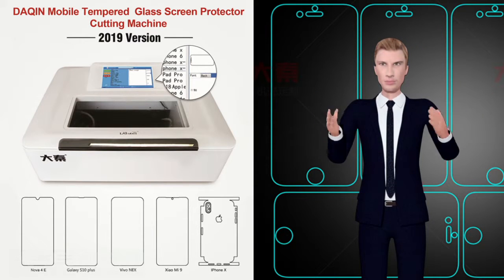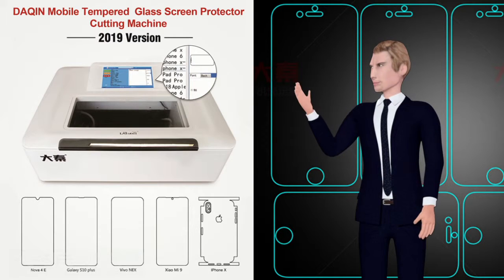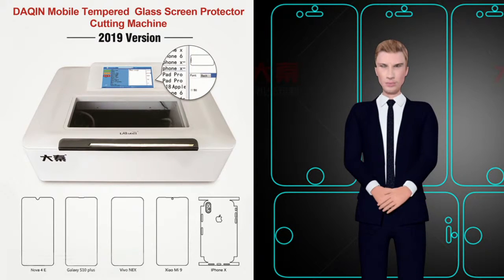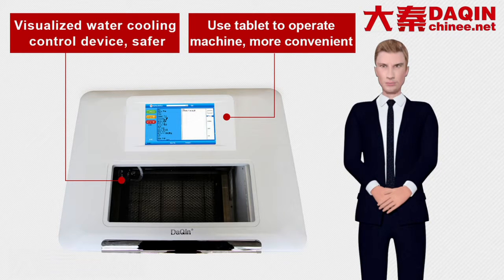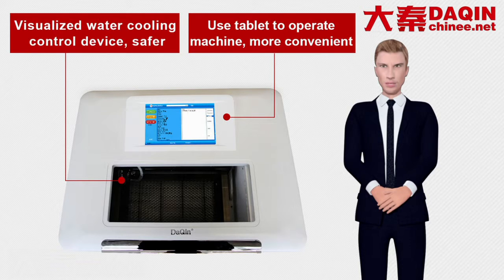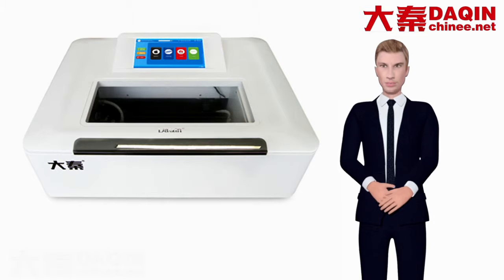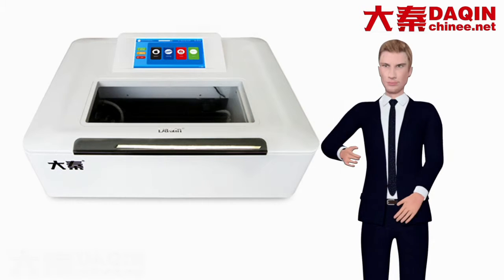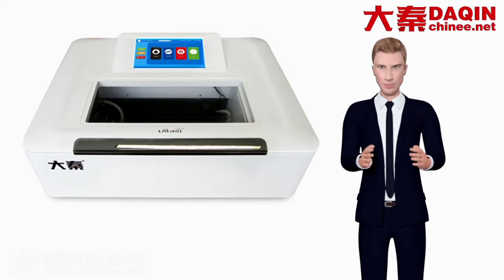2020 Touch screen mobile tempered glass machine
2020 Touch screen mobile tempered glass machine 2019 new arrival Daqin All-in-one tempered glass / nano glass / flexible glass screen protector cutting machine for you to start your own small business of manufacturing custom mobile phone screen protector for any mobile phone.
Daqin 2019 All-in-one machine integrate the water pump, air pump inside of the machine. 10 inch touch screen make the operation easier. Daqin supply machine, film materials, AB lable, Opp bags, packaging box for you to start this small business.
You can start this business at home, manufacturing all by yourself and then sell in your online store. Also you can start this business from your mobile accessories store, mobile phone store, gift store, mobile phone repair store, shopping mall kiosk. Or you can do this business in the market booth.
Daqin provide free update for the software. From time to time, there will be new model added into the software. So that you will be always able to produce screen protector for the latest model of mobile phone.
Start your own small investment business with Daqin All-in-one machine.